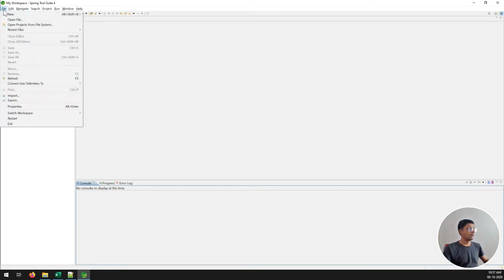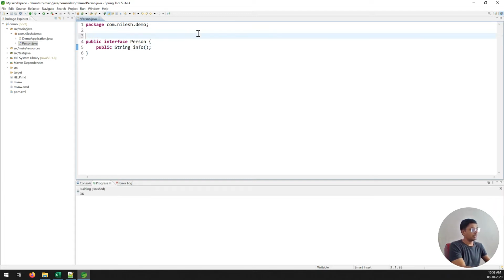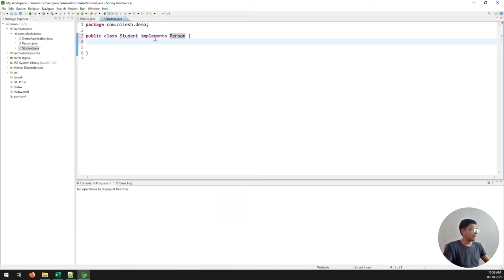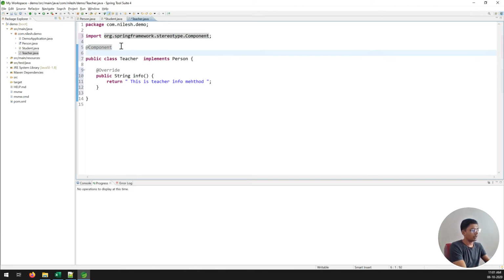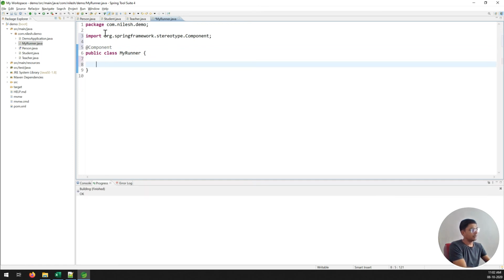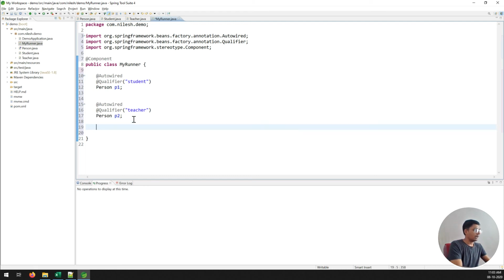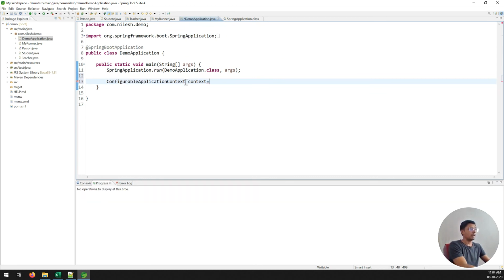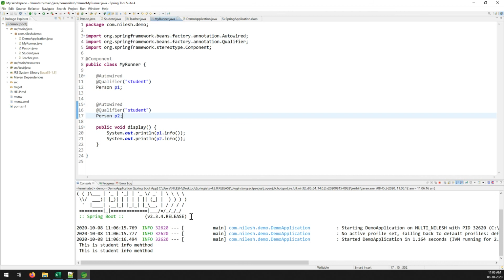Spring Boot Annotation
In this video we will see :
Example of Qualifier in Spring Boot

@Qualifier annotation along with @Autowired - It is use to remove the confusion by specifying which exact bean will be wired.

Below is the structure of the package
com
└───nilesh
 └───demo
  │───DemoApplication.java
  │───MyRunner.java
  │───Manager.java
  │───Person.java
  └───Student.java